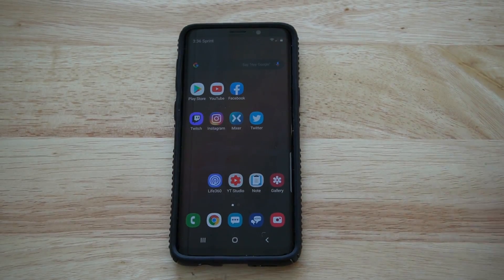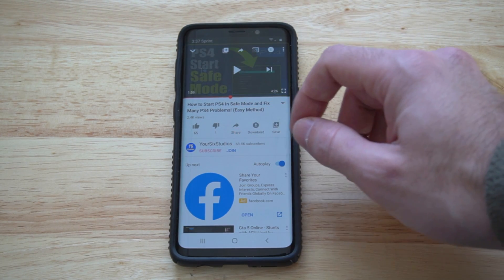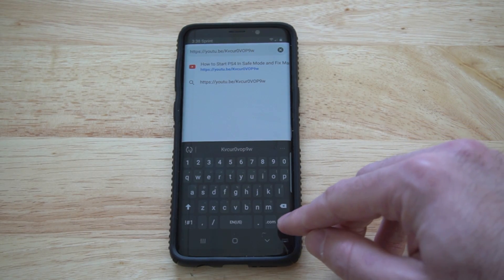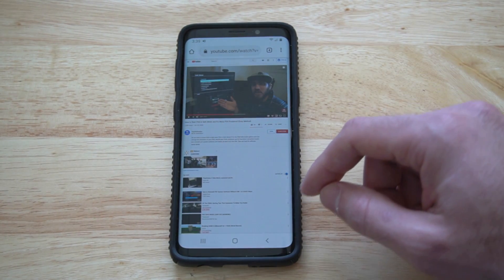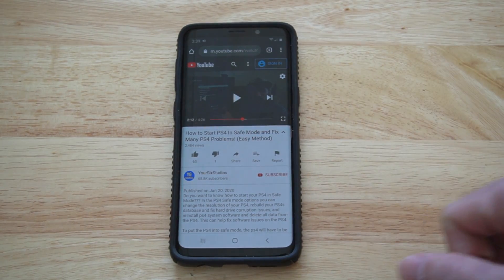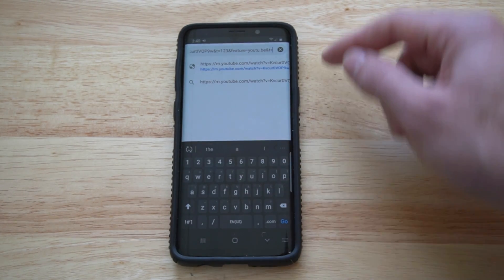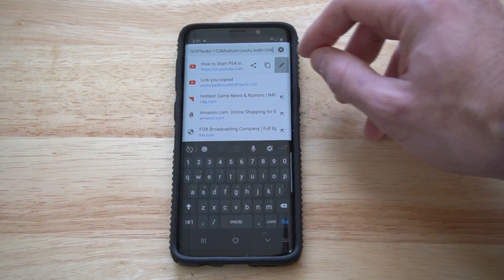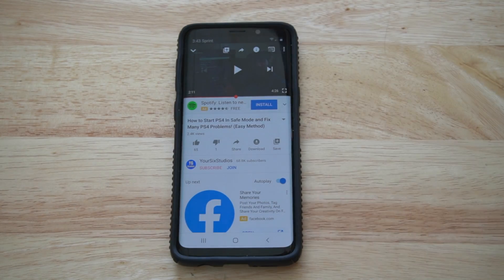How to link a youtube video at a specific Time Android Phone (Fast Method!)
Do you want to know how to link youtube videos at a certain time using your android phone??? Sharing a youtube video at a certain time is very easy on the android phone. Press the share button on the youtube video and copy the video url. Now open a web browser and paste the url into the address bar. Press the three lines on the web browser and select desktop site. Now find the point in the video you want to copy at a certain time. Select the video by pressing on the screen. A black box will appear. The third option down will be copy url at specific time. This will allow you to timestamp the video so when people open it, the video will play from the designated time.